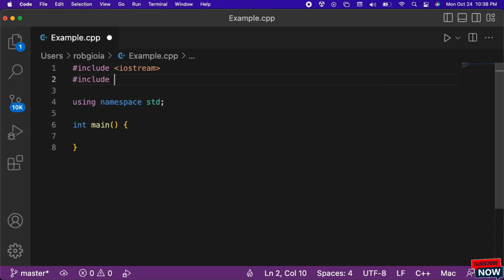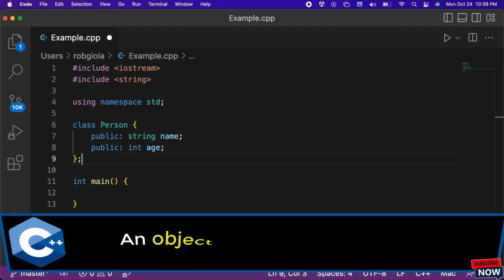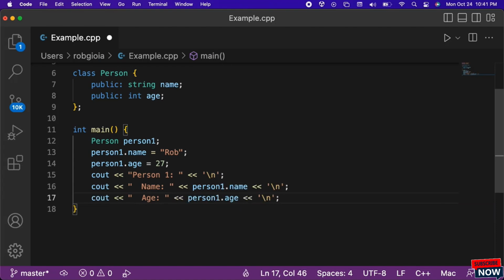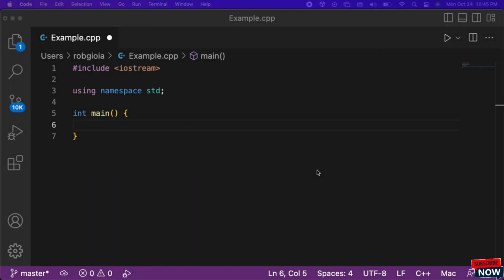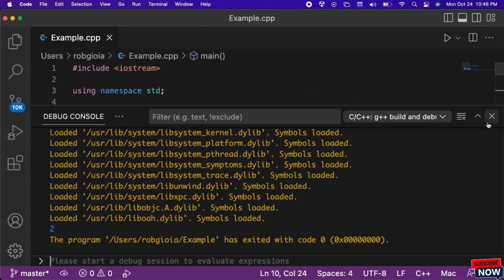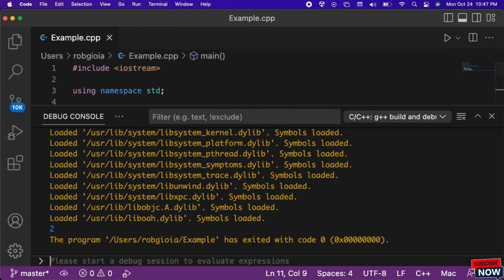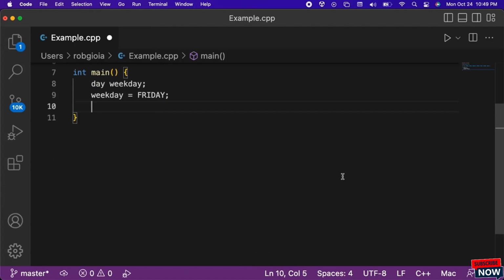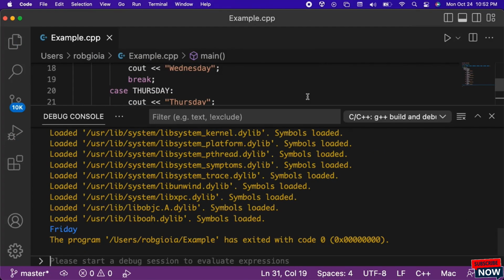46. Classes | Enumerations (enums) | C++